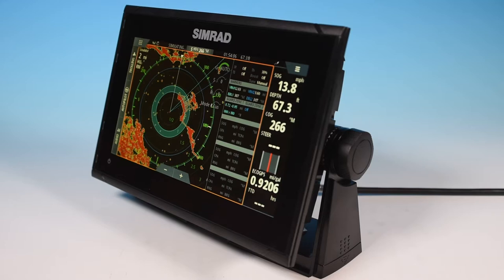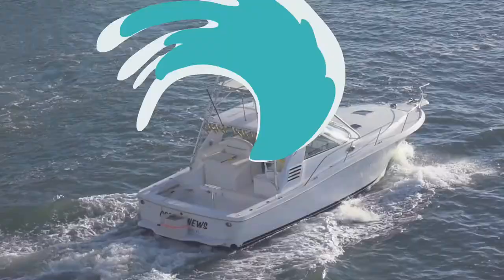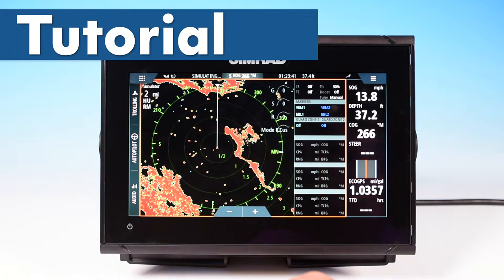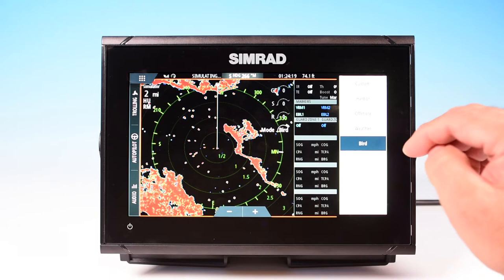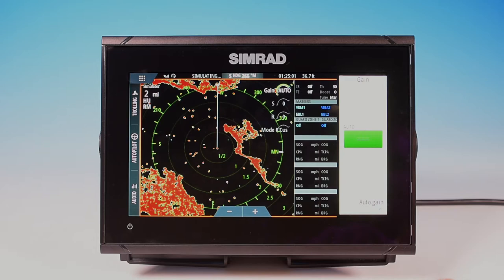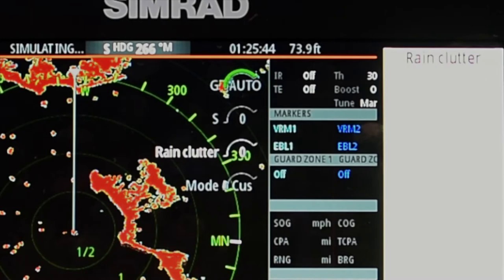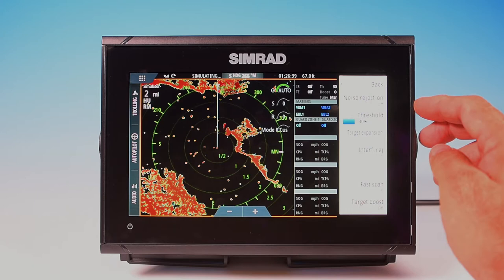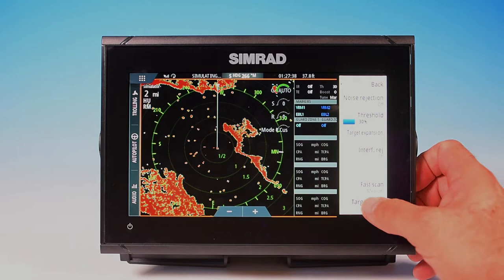Simrad GO: Let's Talk Radar & Extra Features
Setting Up and Understanding Simrad Go Radar and Engine Information.An overview of set up and customization. The last video in the Simard Go series.

Amazon Storefront

Timestamps
Simrad Go - Intro 0:00
Simrad Go - Radar: 1:23
Simrad Go - Time Plot: 9:10
Simrad Go - Instruments: 10:32

Link to Amazon storefront to purchase Simrad